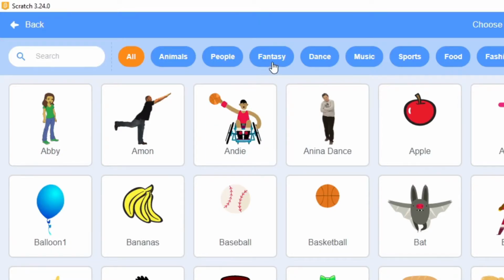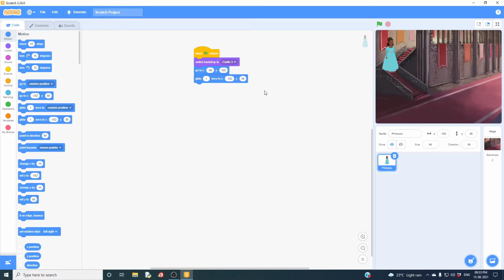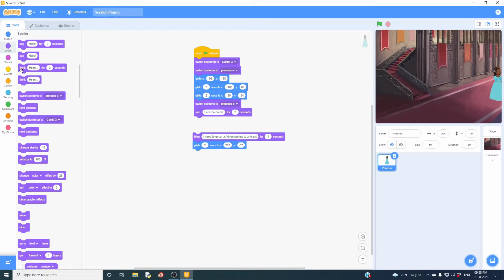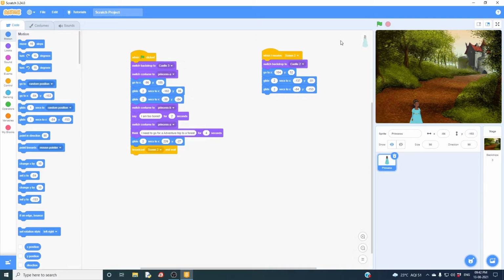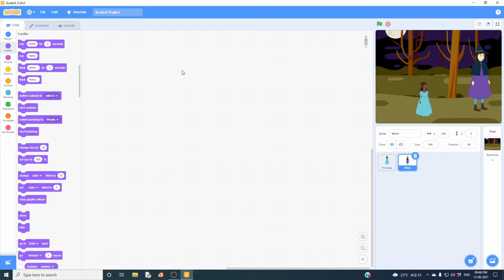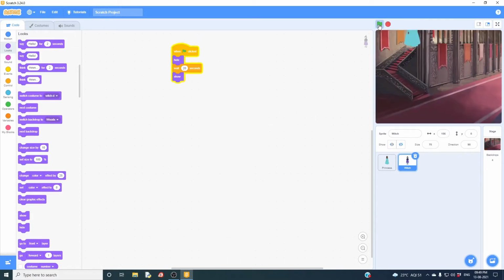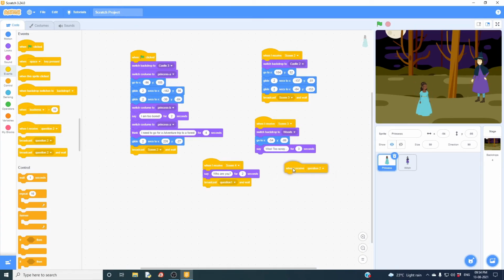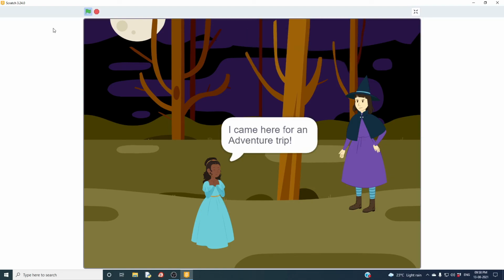Lesson 2 creating story in scratch. Animating in scratch/ Coding for kids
This is about creating a story in scratch.